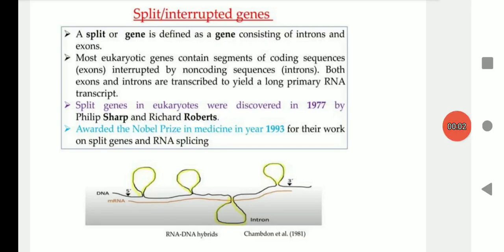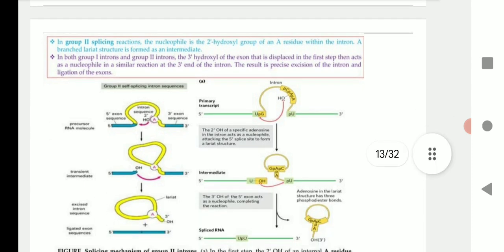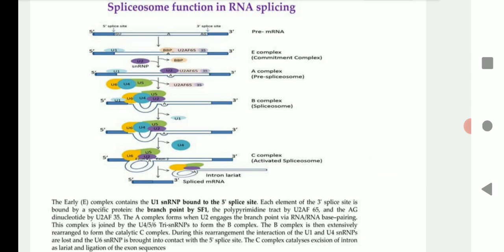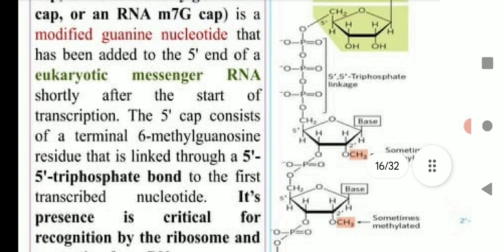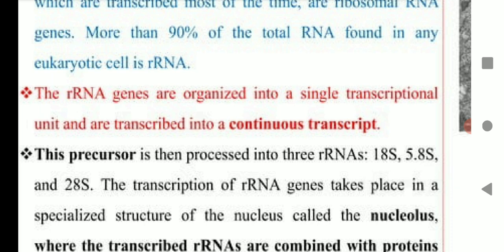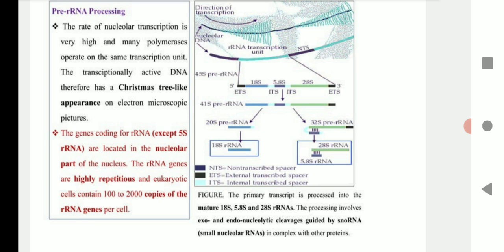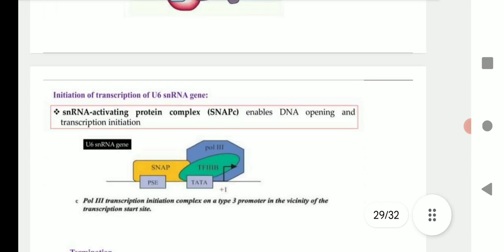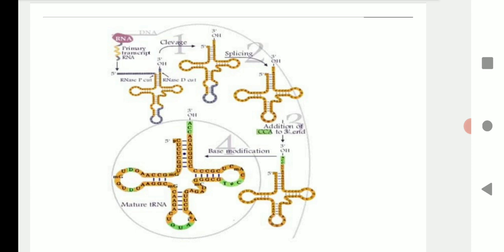4 November 2024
SPLICING OF SPLIT GENE- Post transcriptional Modification of m-RNA, r- RNA synthesis by RNA POLYMERASE I and t- RNA synthesis by RNA POLYMERASE III and t- RNA modification